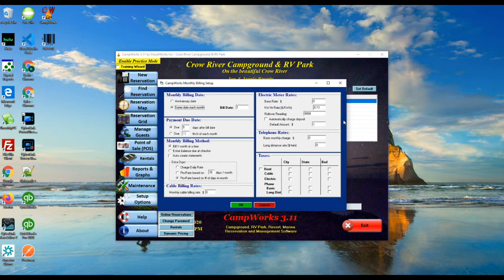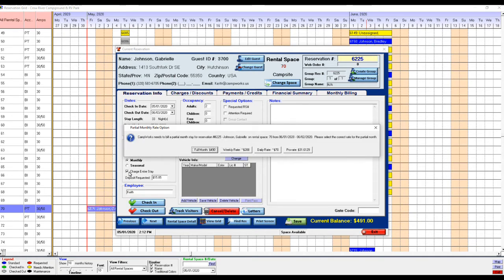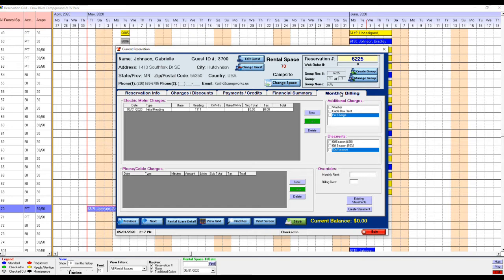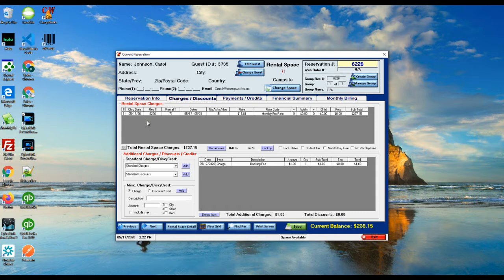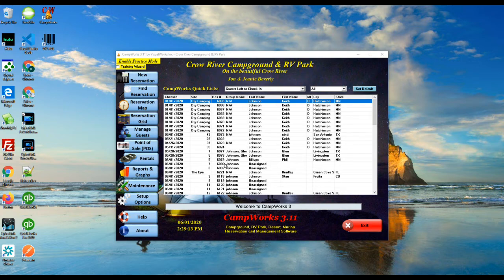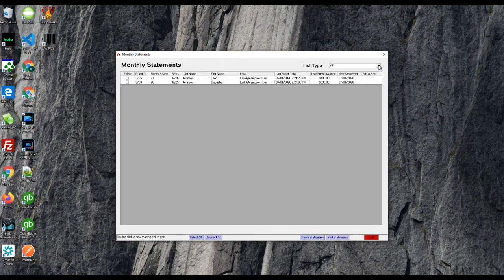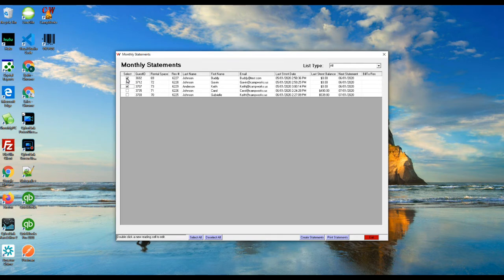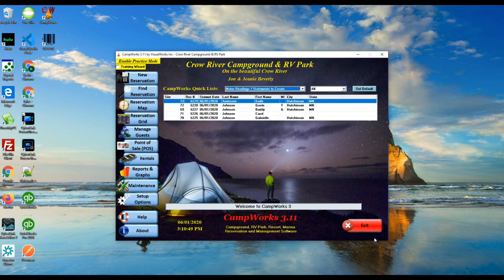CW 3.11 Monthly Billing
CampWorks 3.11 Monthly Billing Training.